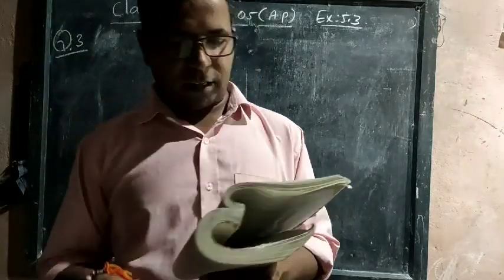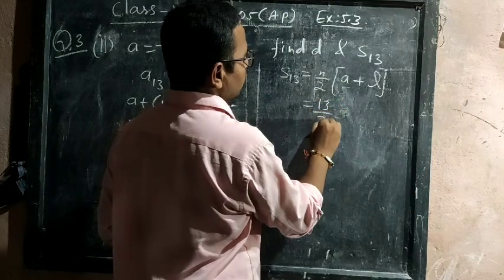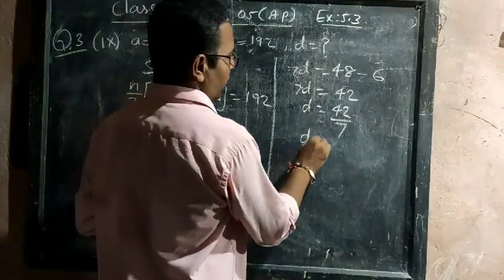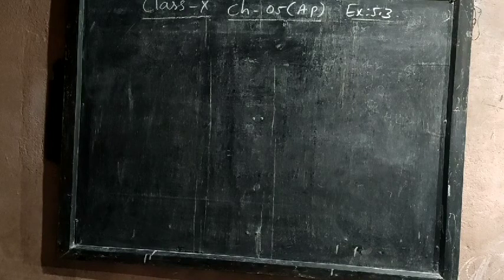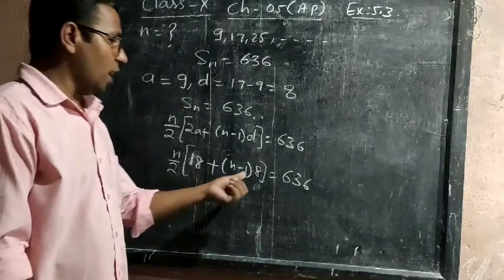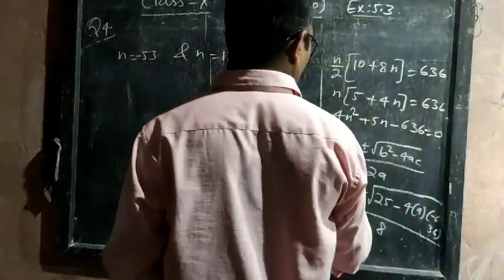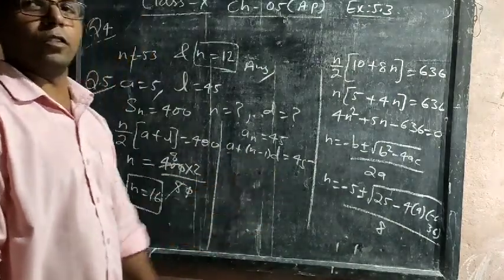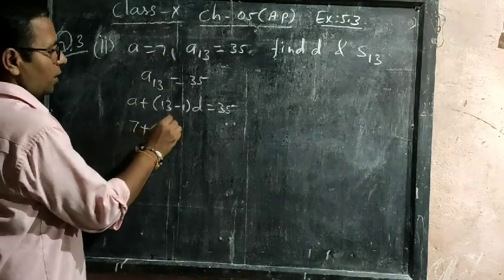Class X chapter 05 exercise 5.2 Q3